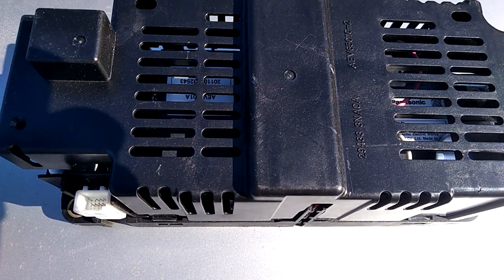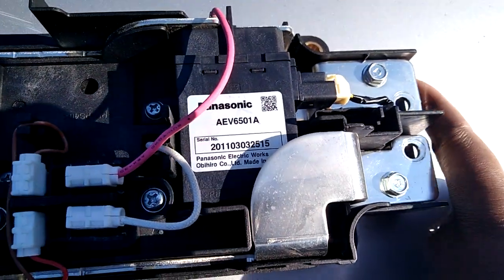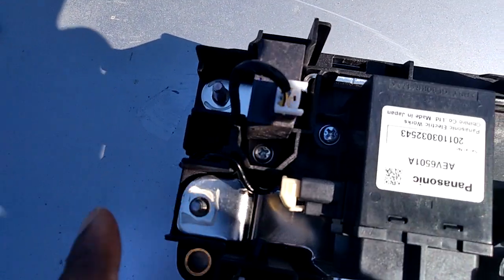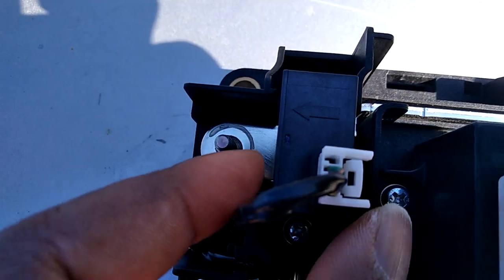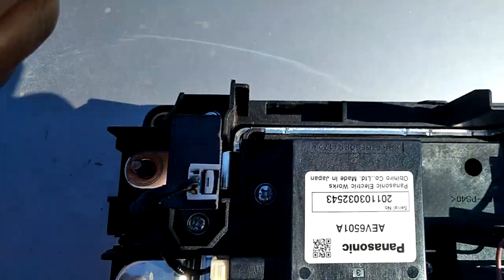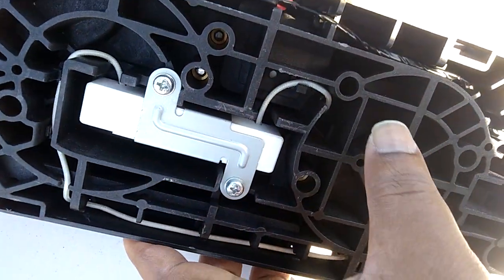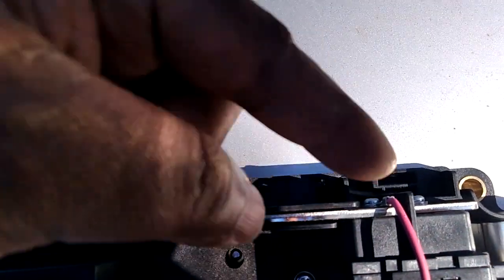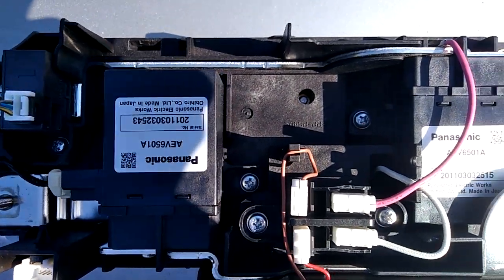Nissan leaf Battery Extender Connection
2011 Nissan leaf Range Extender Battery Connection
Bypassing the current sensor for the extended battery will help to charge the two banks of batteries differently with the capacity they can hold while using the car battery as the pilot and extended as a slave. The car will then have more than 24KWH.